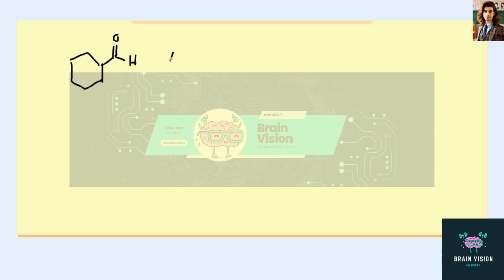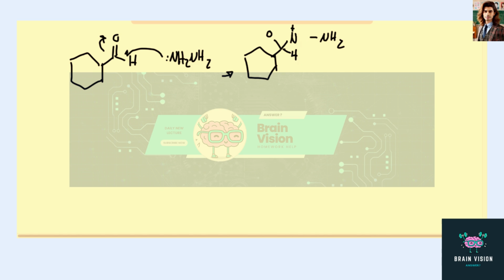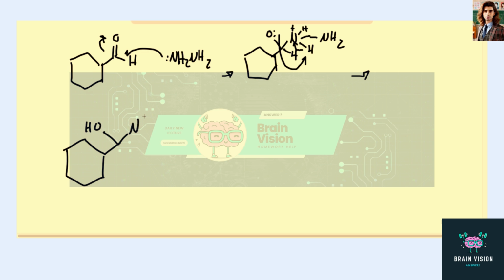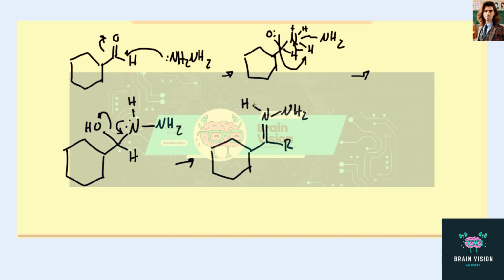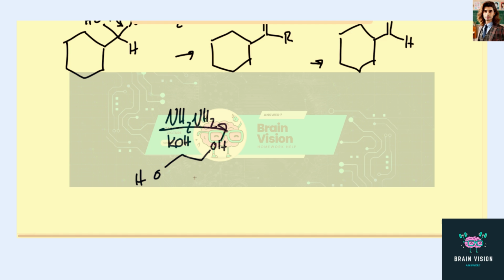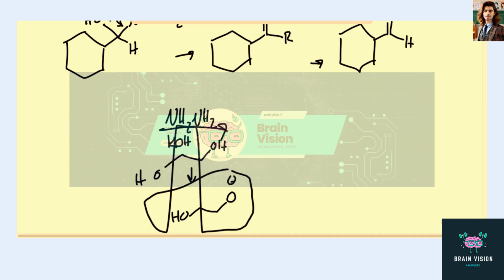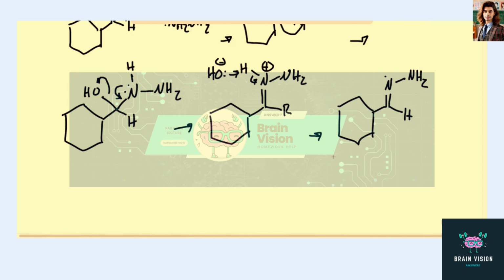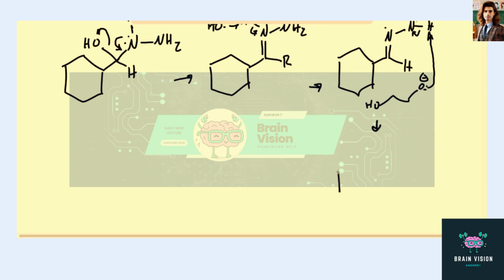Can someone show me the mechanism for the Wolff kishner reduction on cyclohexanecarbaldehyde Please